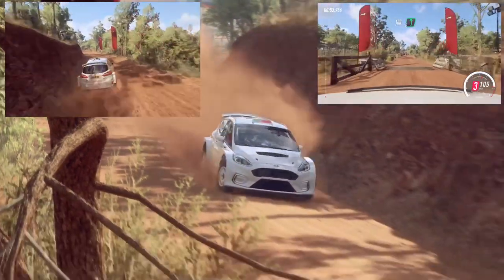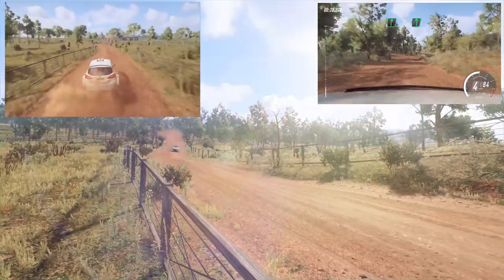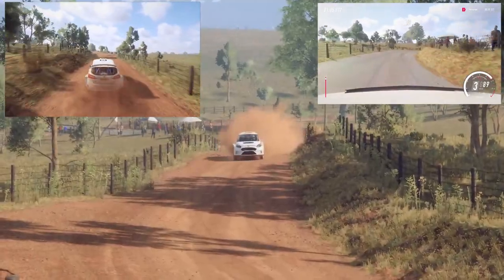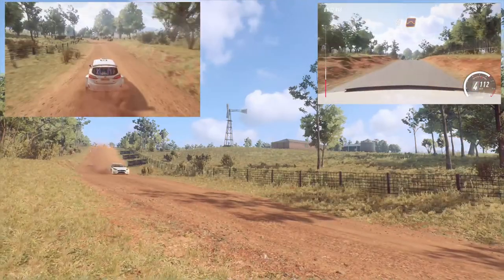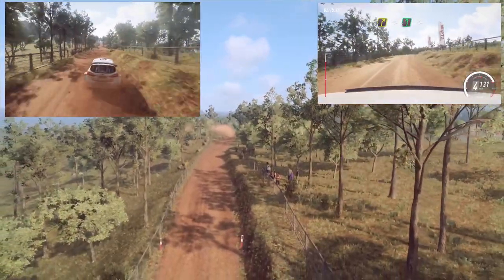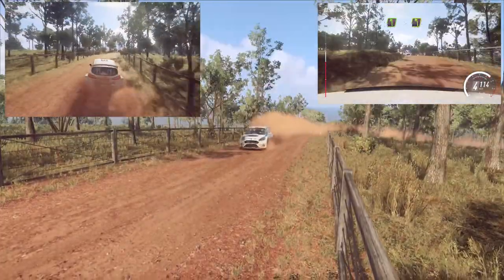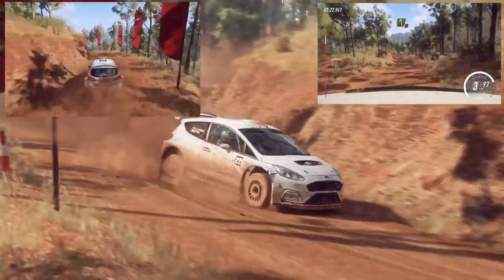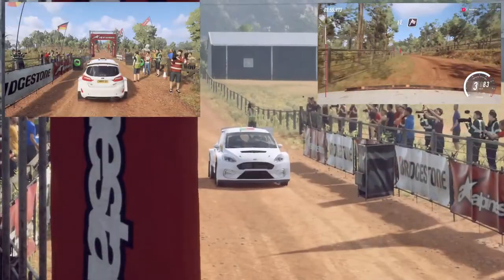DIRT 2.0 XBOX ONE S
WORLD CHAMPIONSHIP FIESTA MKII R5 AUSTRALIA